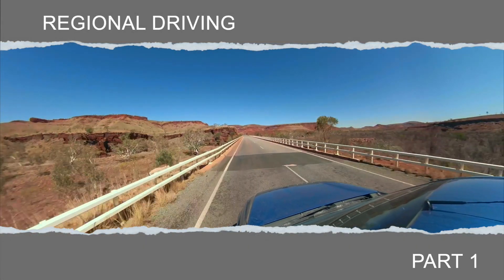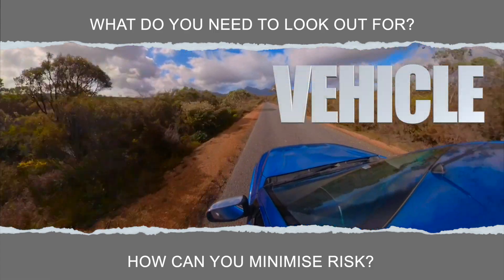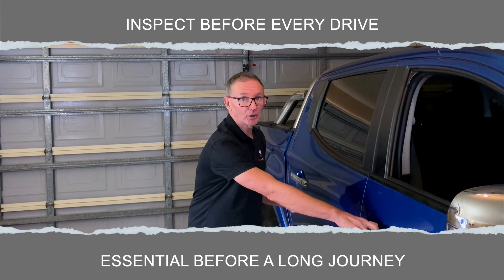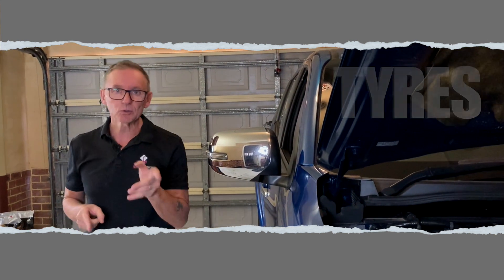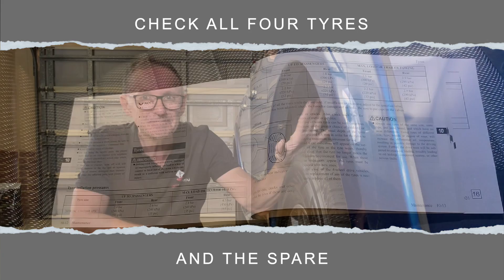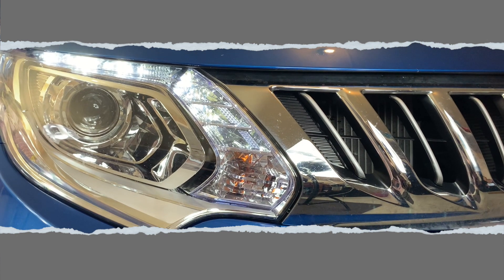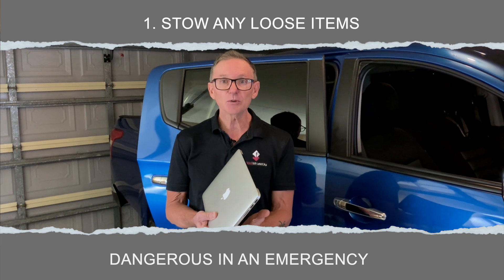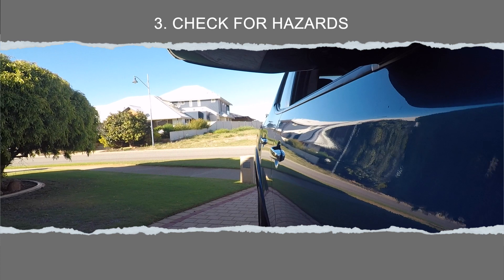UCQ Regional Travel PART 1 Plan Well Be Safe NRSPP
Plan Well  - Be Safe
Prepared for UnitingCare Queensland by fleetstrategy and kindly provided to the National Road Safety Partnership Program (NRSPP), this series of three videos looks at regional driving in Australia.

So, what do we need to lookout for, and what can we do to minimise risk? We need to plan and prepare for our journey and there are a few things to focus on, the journey, the environment, the vehicle, and most importantly, you, the driver…

This video is divided into three parts:
PART 1. Plan Well Be Safe
PART 2. Journey and Fatigue Management
PART 3. Drive to the Conditions